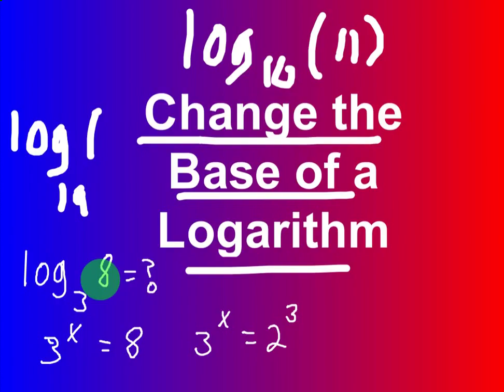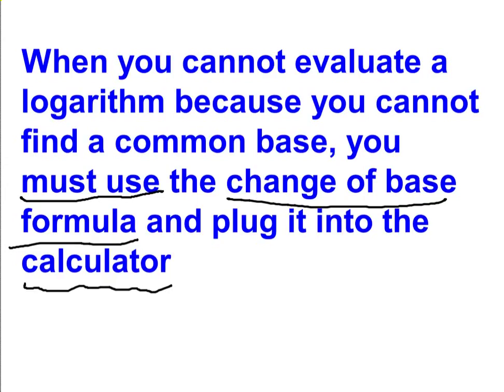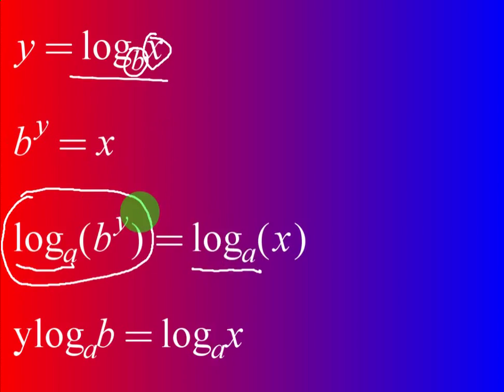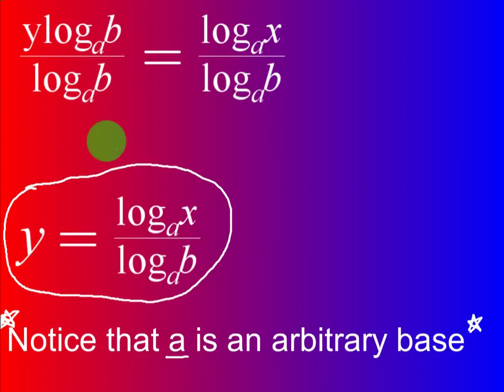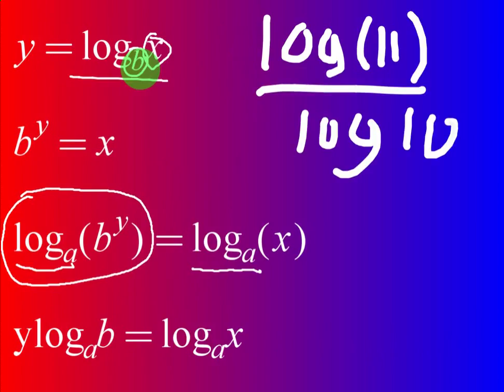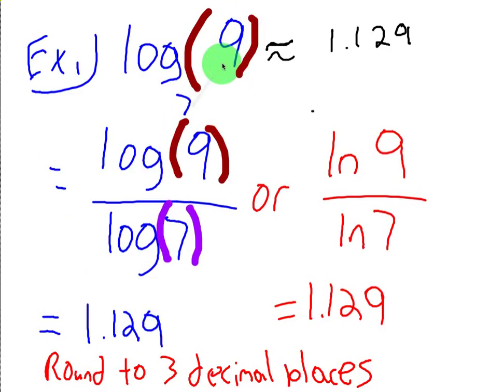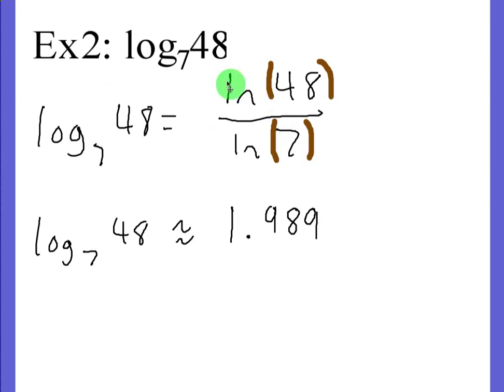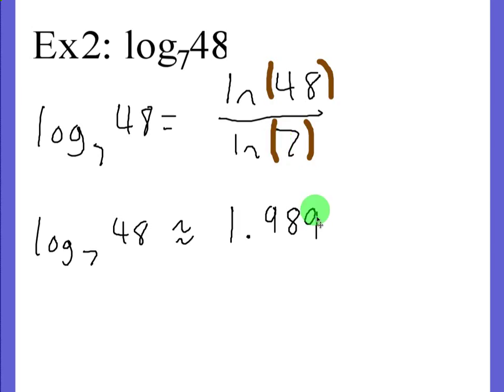Change of Base of Logarithms (Proof and Examples)